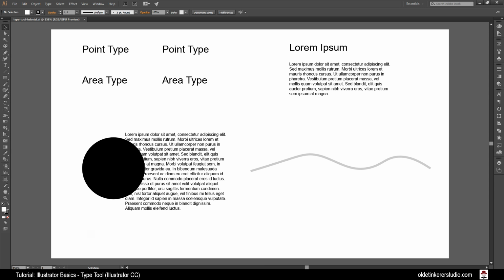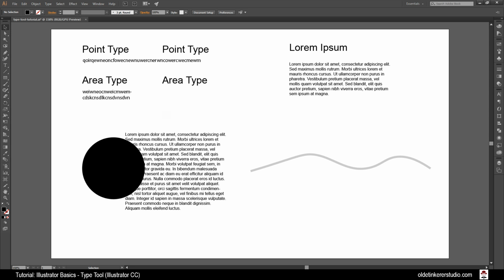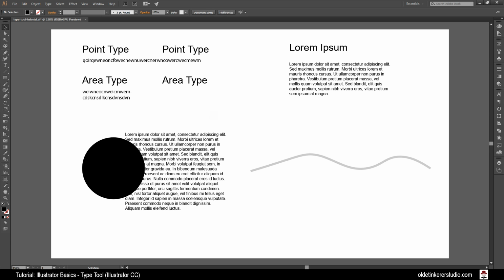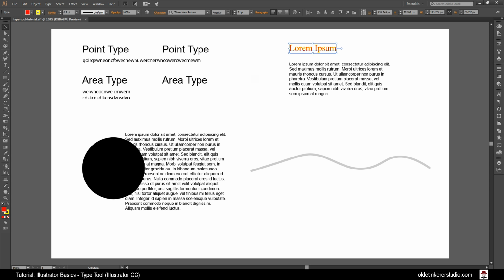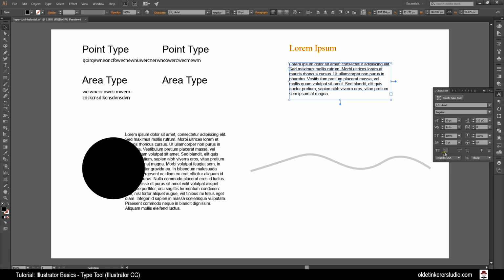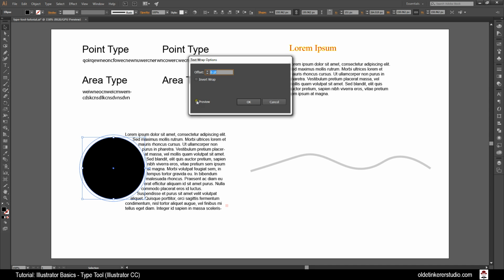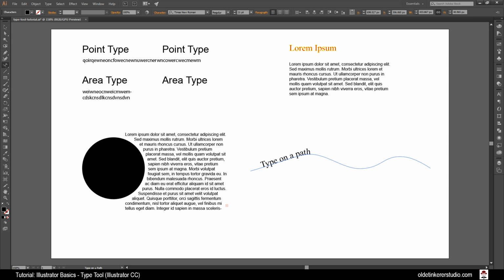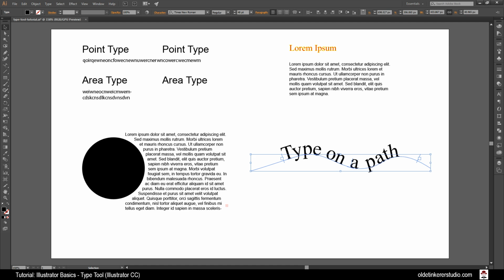Type Tool | Illustrator CC Basics [Tutorial]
Learn the Basics of Illustrator CC (2015.3).

In this 13-part video series I will be teaching you the basics of working in Illustrator CC 2015.

In this video I will be teaching you how to use the Text Tool.

File Download (FOR PERSONAL USE ONLY)